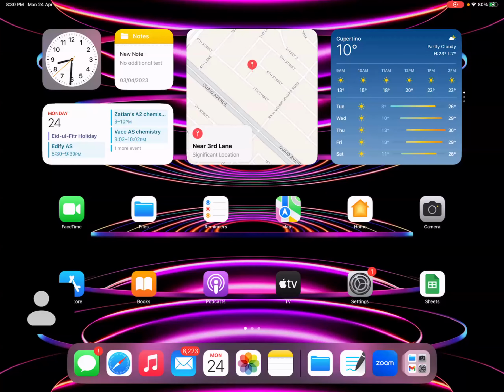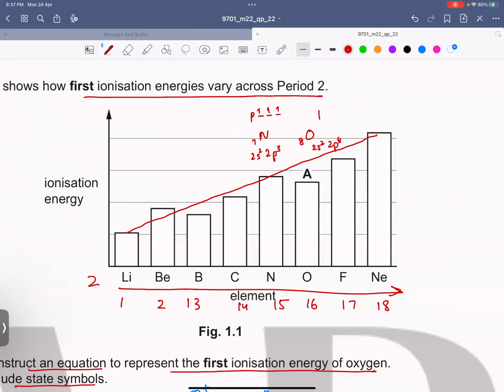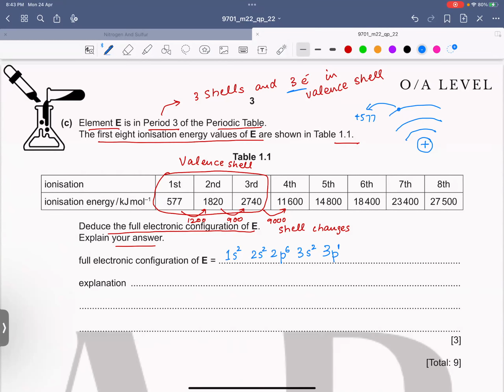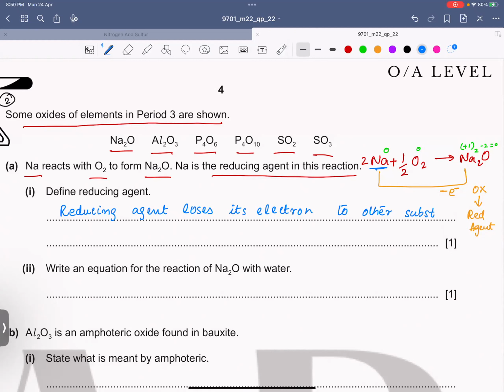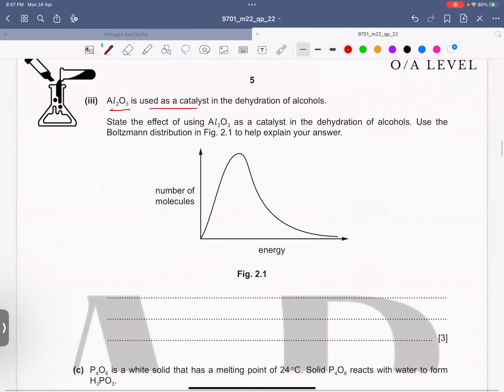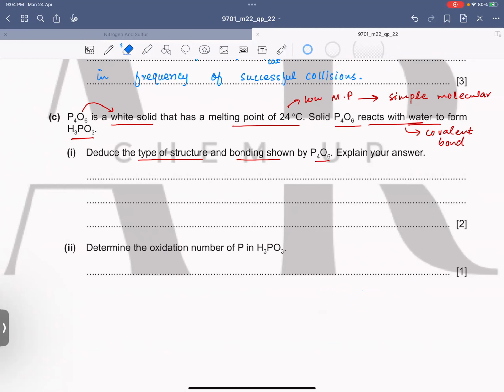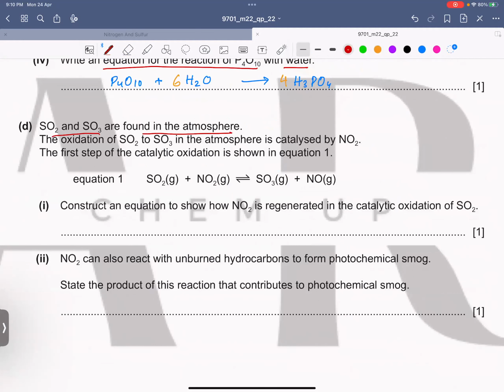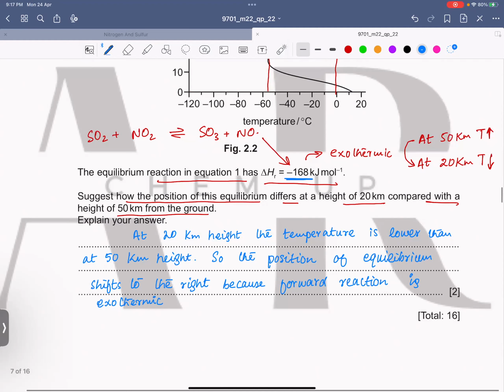9701 m 22 qp 22 part 1 9701 CHEMISTRY AS level P2 february march 2022 part 1